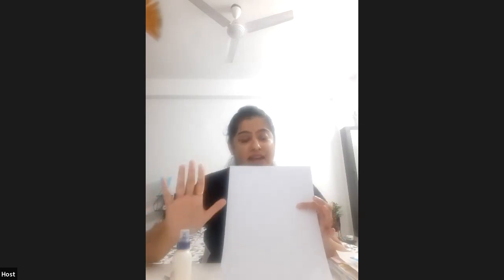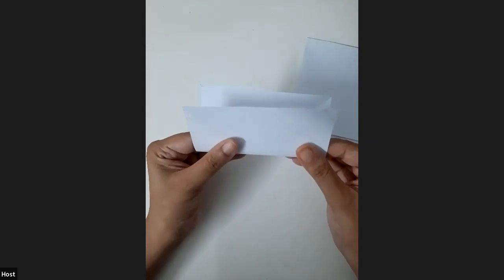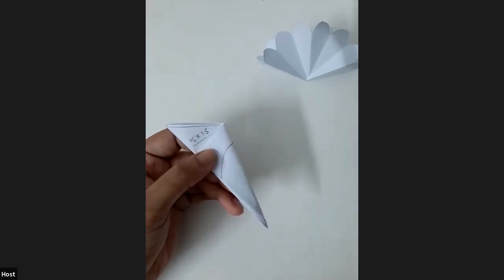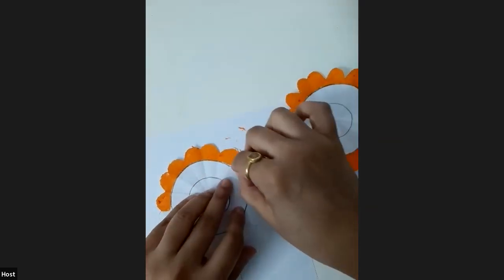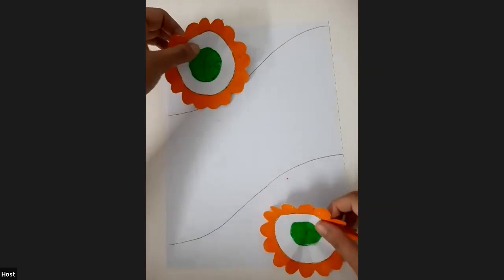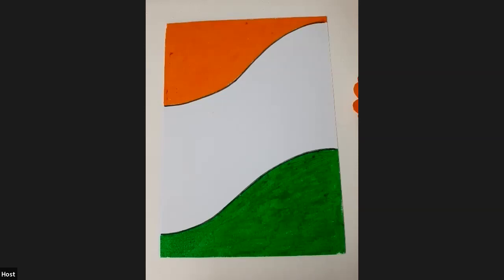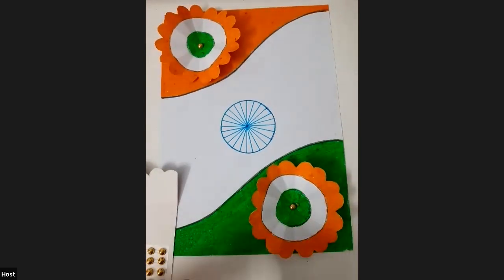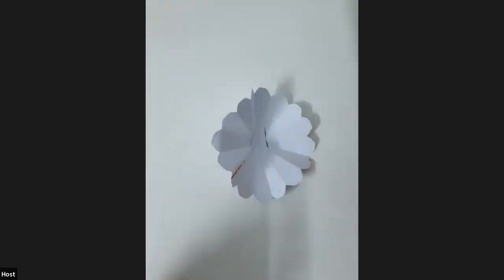FREE Republic day live online Drawing & craft class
Start Your Imagination With Us .

Follow Us For All Latest Updates -